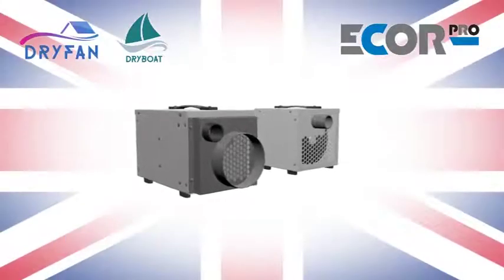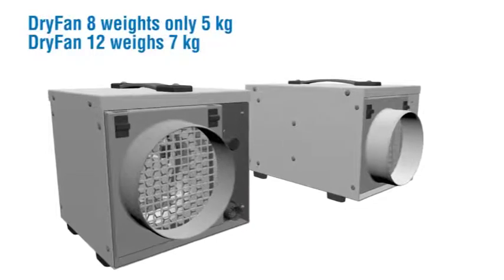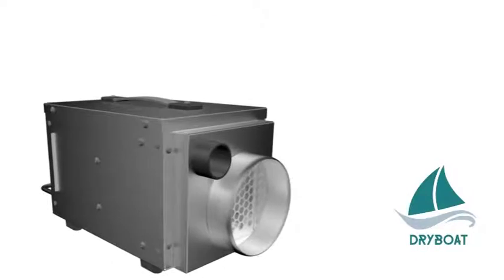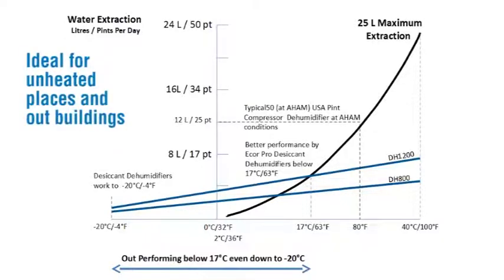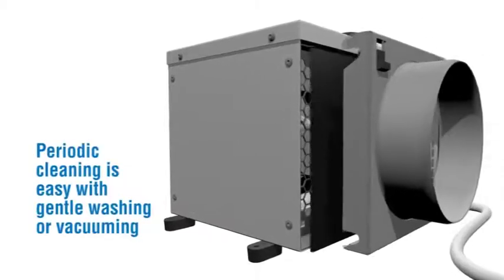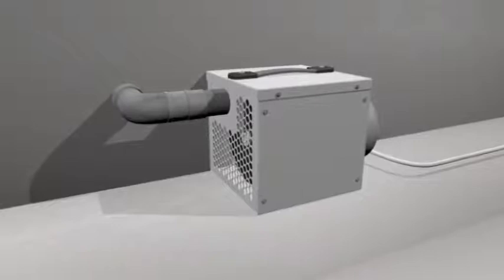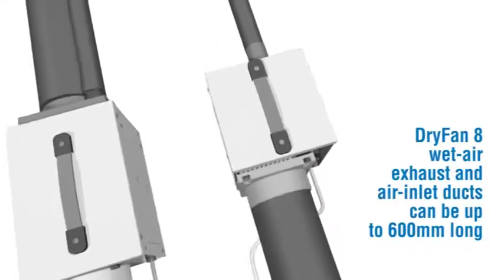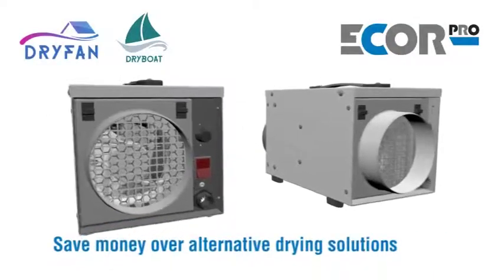Dehumidifiers: How do you install the safest home dehumidifier?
New dehumidifier innovation. DryFan & the stainless steel version DryBoat are miniature dehumidifiers  designed in the UK. No need to empty water container.  Can even work upside down. Fully automatic ideal for lofts, basements and living spaces.   An alternative to normal home dehumidifier & can be used as an alternative to the common extractor fan to keep bathrooms and kitchens mould free. No water container and keeps removing moisture even below freezing.  A revolutionary approach to moisture control.

EU - DH800 / DH800 INOX - 220V supply 50 Hz that can be run off a 12V DC-220V AC converters or 110V to 220V transformers, auto power reset in case of power supply interruption. “3-hole” technology commercial desiccant dehumidifier; water removal 8 liters maximum extraction. Operating range from -20?C up 40?C maximum room temperature for continuous drying applications, with 380 m3/hr air volume capacity (90 m3/hr – Process / 14m3/hr – exhaust air flow). Highly efficient, very quiet fan operation and yet low energy consumption in use for large moisture extraction capacity. 49dB Process air in 125mm – Process air out 125mm – Exhaust air 40mm

EU DH1200 / DH1200 INOX - 220V supply 50 Hz that can be run off a 12V DC-220V AC converters or 110V to 220V transformers, auto power reset in case of power supply interruption. “3-hole” technology commercial desiccant dehumidifier; water removal 12 liters maximum extraction. Operating range from -20°C up 40°C maximum room temperature for continuous drying applications, with 124 m3/hr air volume capacity (124 m3/hr – Process / 20m3/hr – exhaust air flow). Highly efficient, very quiet fan operation and yet low energy consumption in use for large moisture extraction capacity. 52dB Process air in 125mm – Process air out 125mm – Exhaust air 40mm